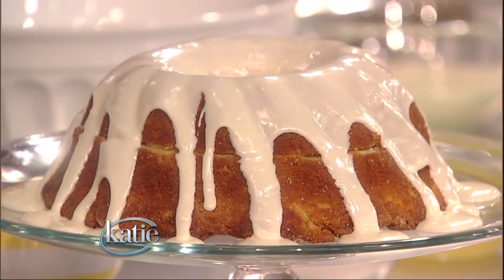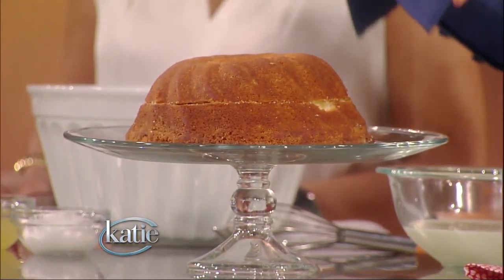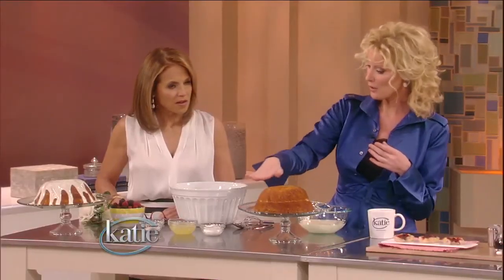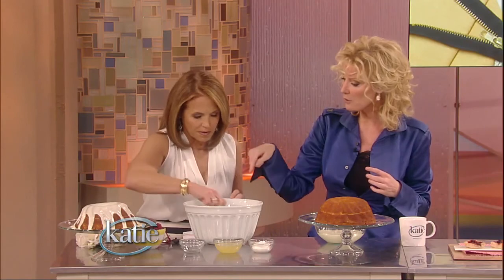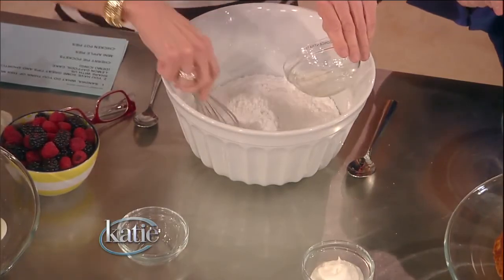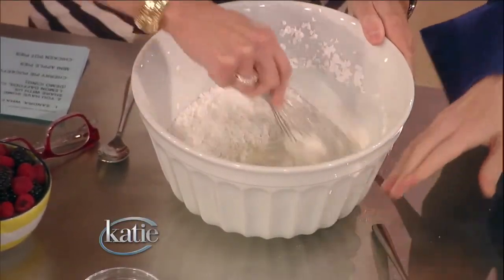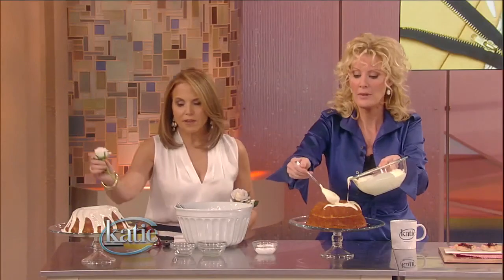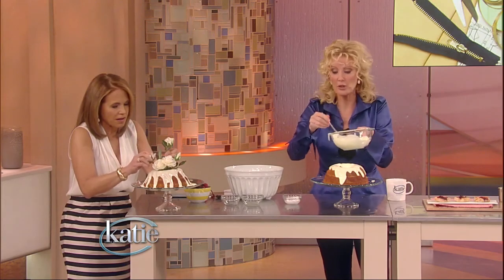Save Time and Money with Sandra Lee's Semi-Homemade Recipes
Don't have time to do things completely homemade? Well how about "semi-homemade"? Thanks to a few shortcuts, there are still ways to join the DIY movement even if you don't have the time. Food Network star Sandra Lee shows us how.